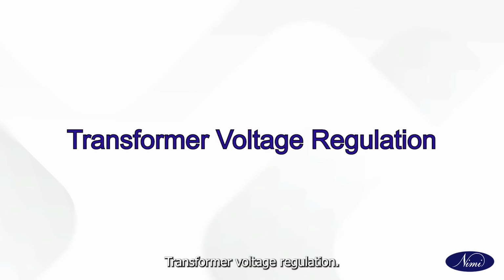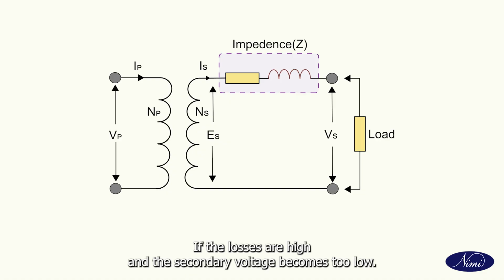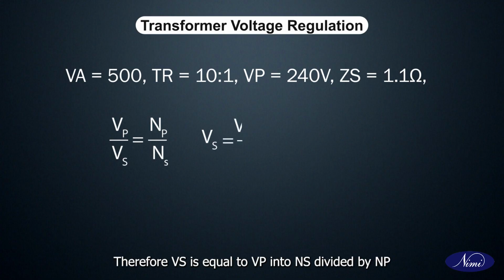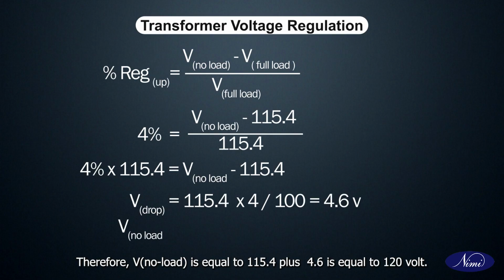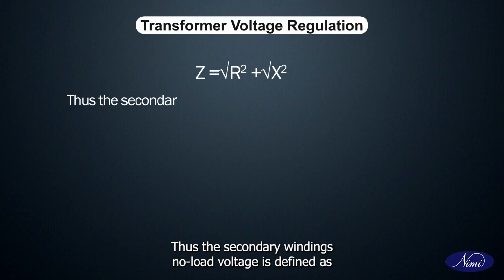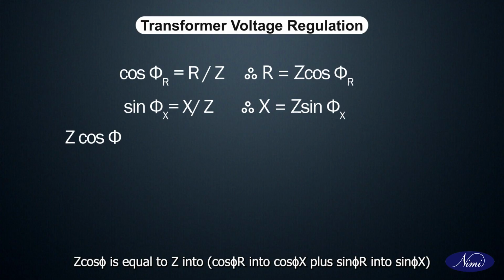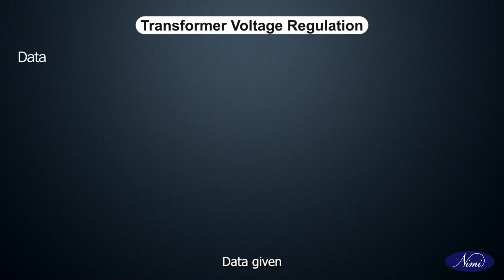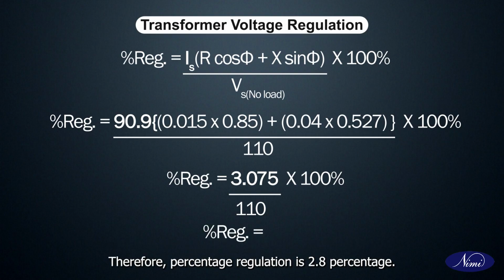Execute testing, evaluate performance and maintenance of transformer| NIMI | DIGITAL | ENGLISH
National Instructional Media Institute (NIMI) – Government of India proudly presents a skill-focused practical online video designed for the ITI and vocational education ecosystem!

This session is specially developed to guide you through executing testing, evaluating performance, and performing maintenance of transformers, helping you progress toward becoming a World Skilled Electrician. The content emphasizes real-time practical demonstrations and self-paced learning in English to strengthen your technical expertise.

Time Stamp
0:01 – Title & Introduction
0:40– Objective
0:52 – Single Phase Transformer
2:45 – Transformer voltage regulation
17:49 -  Recap

Your support empowers us to continue delivering high-quality learning resources.